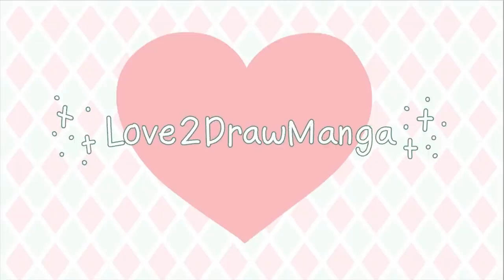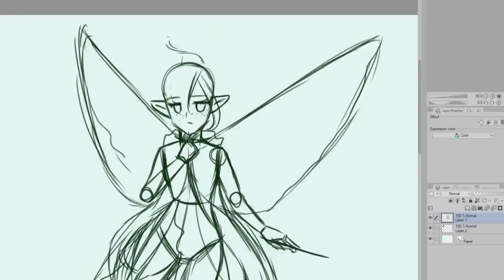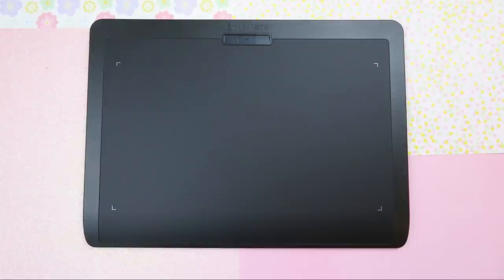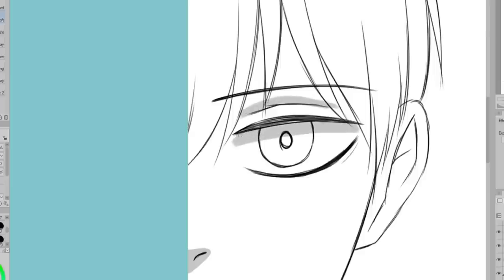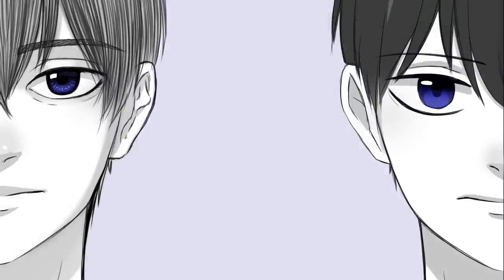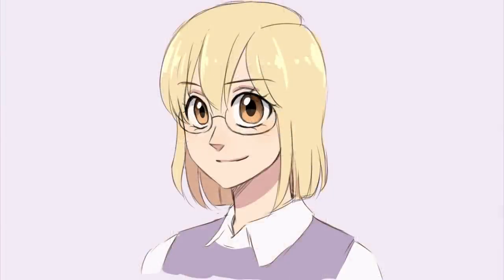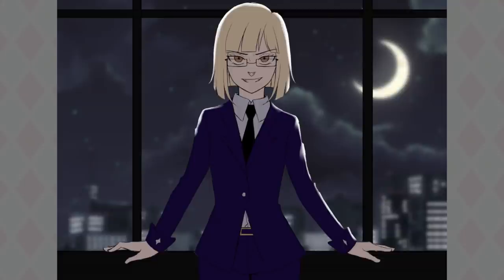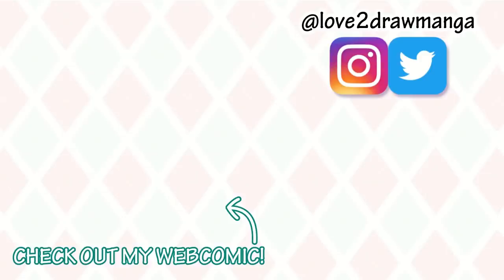TikTok did THIS to my OC! 😨 | I Try TikTok ART CHALLENGES!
Hello everyone! In this week's video, I am trying TikTok art trends and challenges including the Draw Your Fairy Challenge, 2 Styles Challenge, and the Draw Your Character As Challenge! We're going to be creating a new original character and drawing my OC Annabelle from my webcomic My Next-door Neighbors. I also draw Kageyama Tobio from Haikyuu!

0:00 Intro
0:22 Draw Your Fairy Challenge
5:37 xencelabs - mini-review
7:56 Two Style Challenge
11:28 Draw Your Character As Challenge
12:45 Genderbent
14:16 Child
15:29 Royal
17:03 Villian